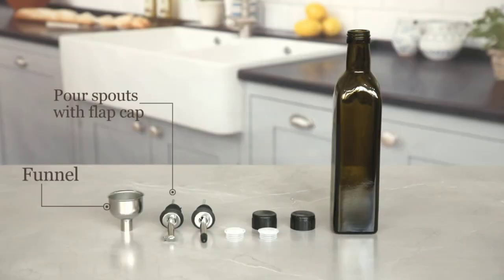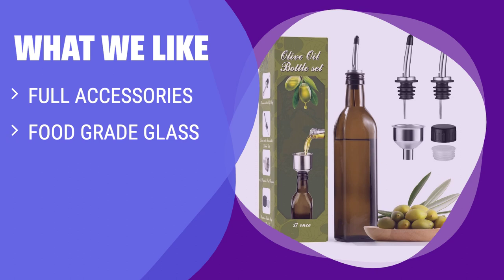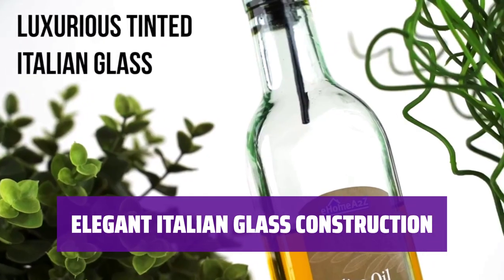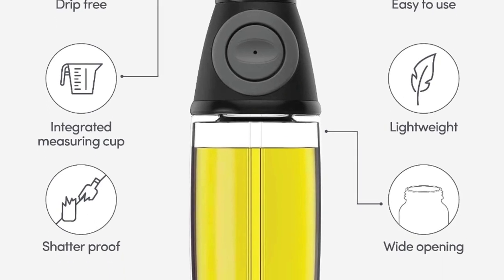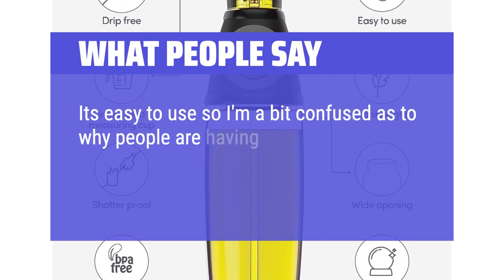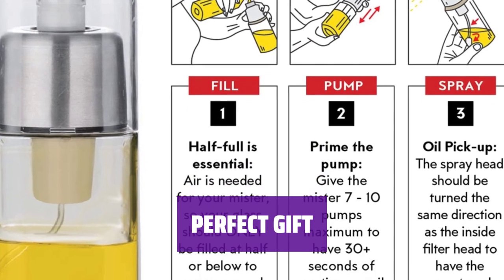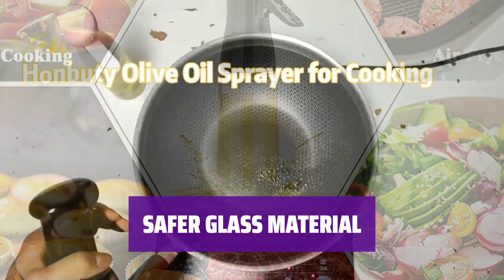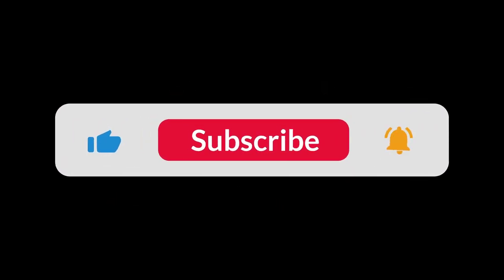The Top 5 Best Dwellza Kitchen Olive Oil Dispenser in 2024 - Must Watch Before Buying!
The Top 5 Best Dwellza Kitchen Olive Oil Dispenser Shown in This Video:
5. ►Amber Glass Oil Dispenser
4. ►Oil Dispenser Bottle
3. ►Oil Dispenser Set
2. ►DWËLLZA KITCHEN Oil Bottles
1. ►Honbuty Oil Sprayer

Table of Contents:
0:00​​​ - Introduction
00:35 - AMBER GLASS OIL DISPENSER
02:33 - OIL DISPENSER BOTTLE
04:16 - OIL DISPENSER SET
06:20 - DWËLLZA KITCHEN OIL BOTTLES
08:21 - HONBUTY OIL SPRAYER

The best Oil Dispensing Bottles is probably one of the most essential kitchen tools for any home chef or cooking enthusiast.

3b39